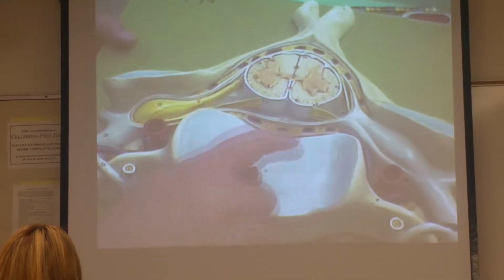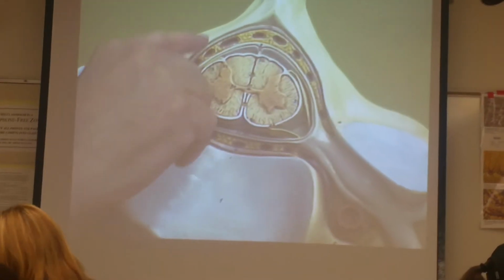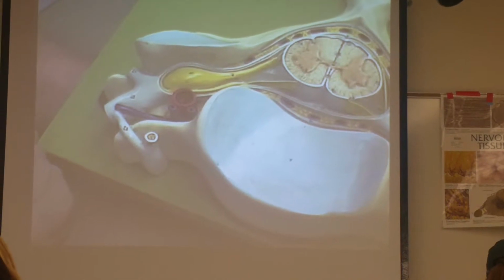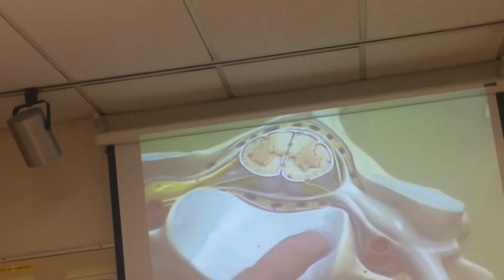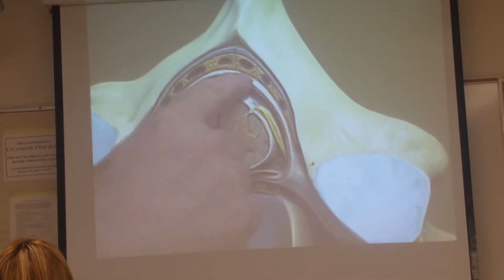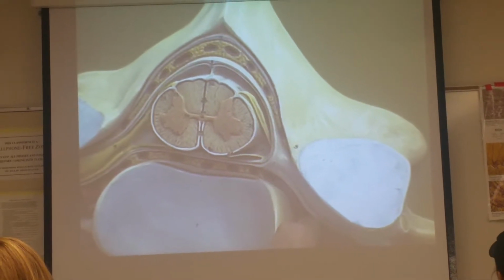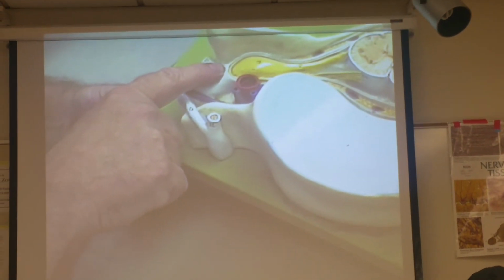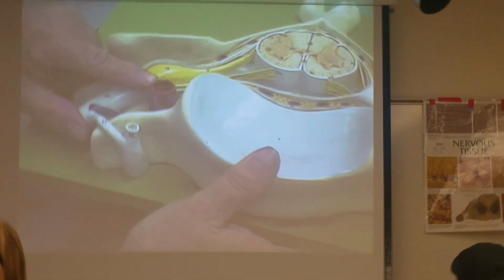Harrison Anatomy Bio 11